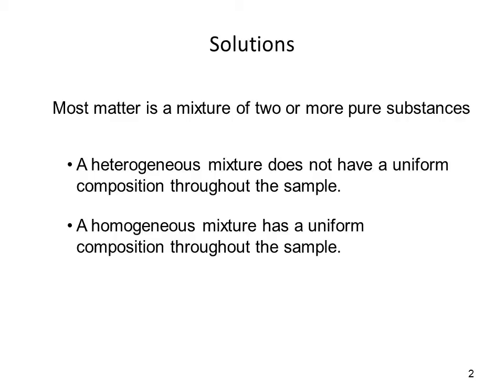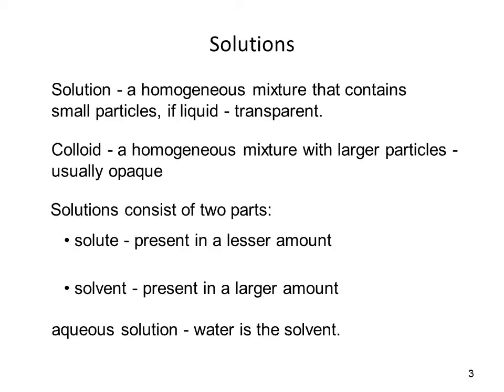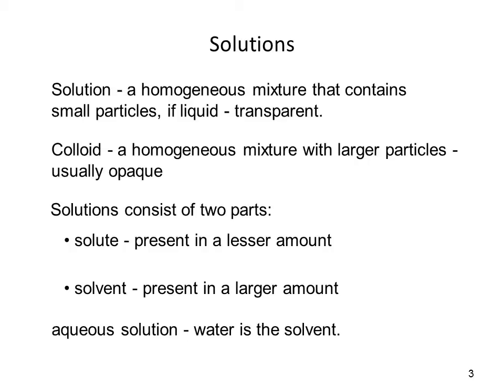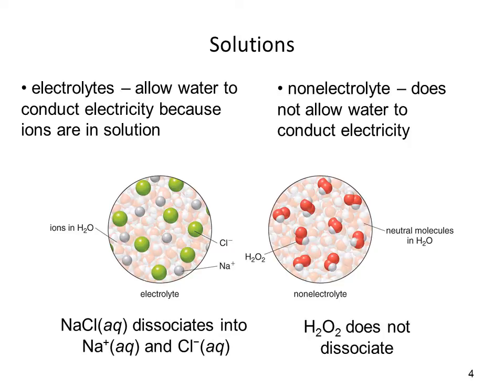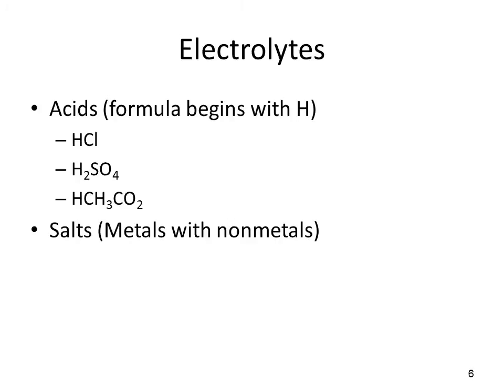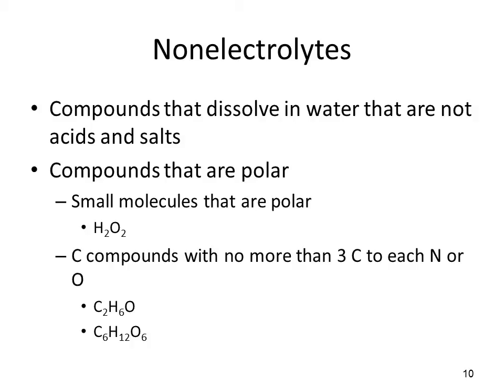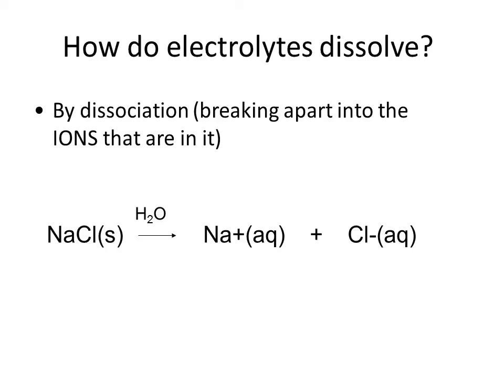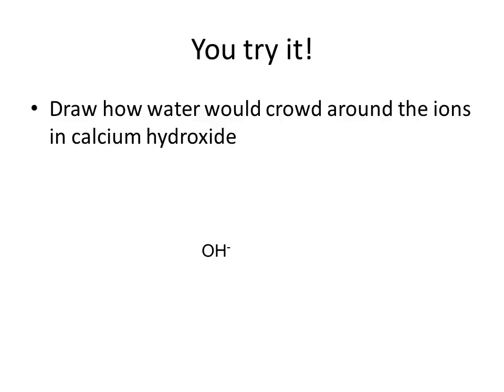33 Solutions and Electrolytes